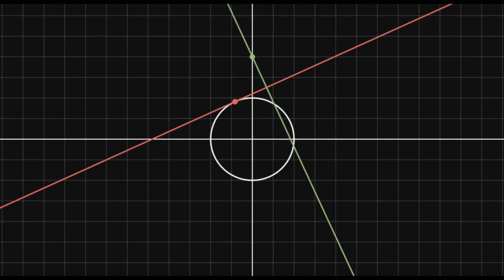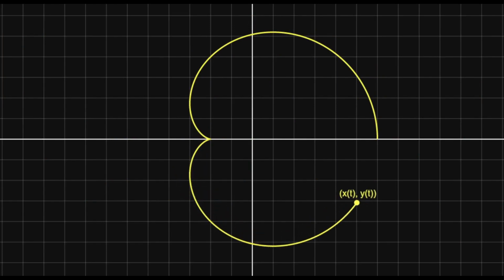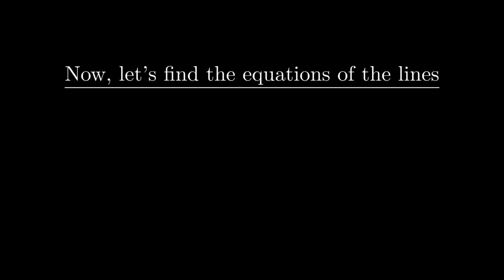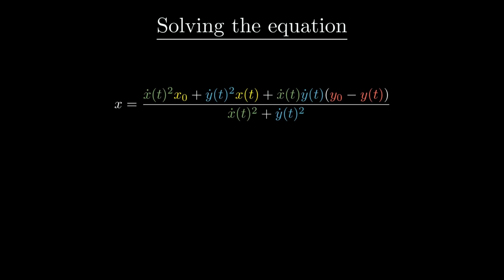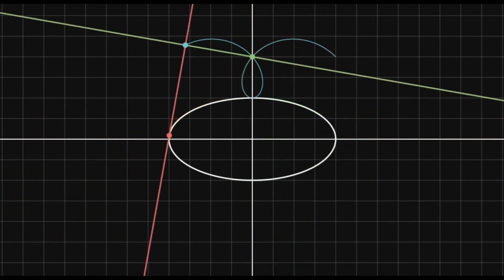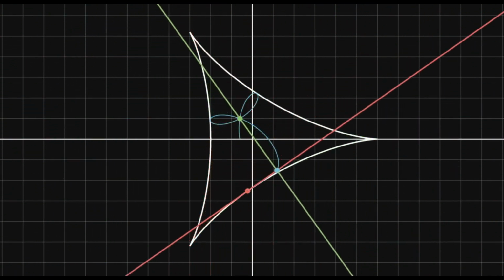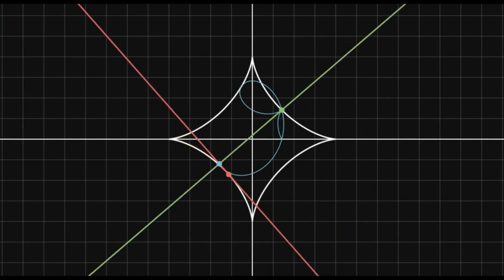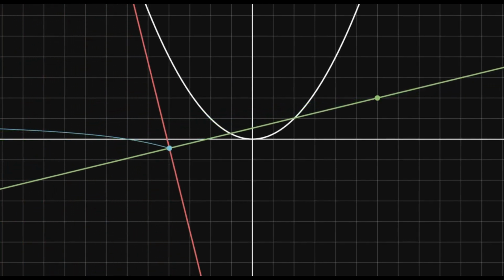Pedal curves: calculus in motion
In this video, I talk about pedal curves, an interesting geometric transformation of curves, and show some pretty examples.

Chapters:
0:00 Construction
0:40 Deriving the Equations
4:11 Examples